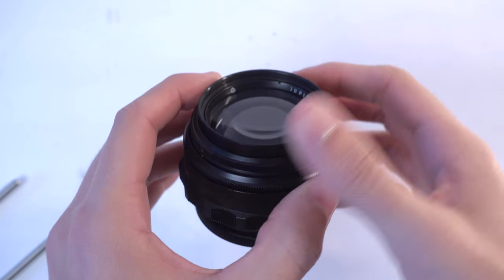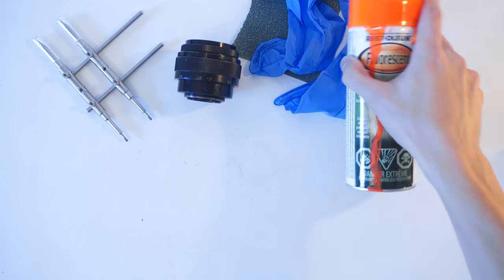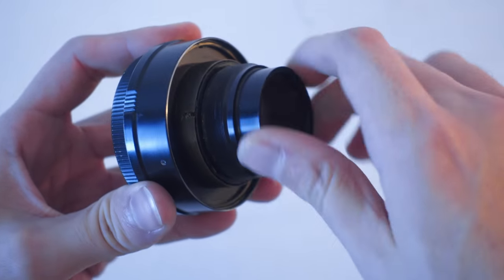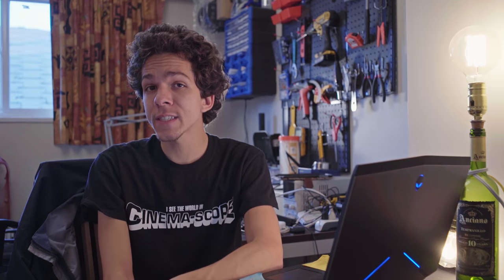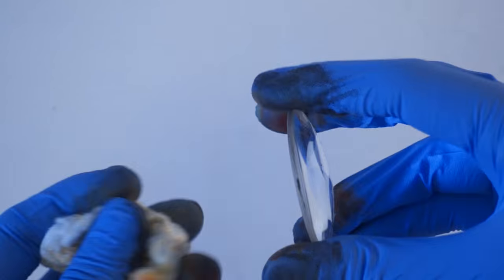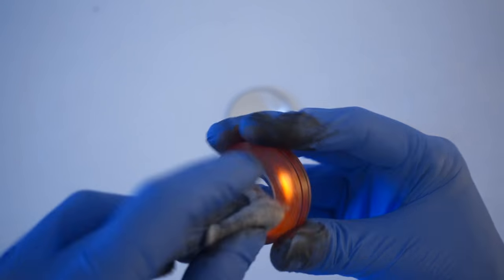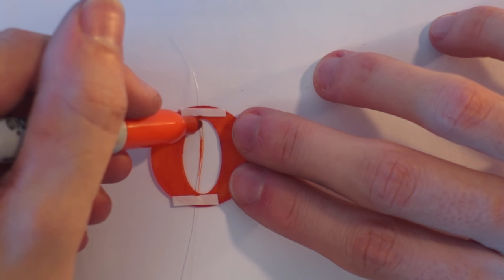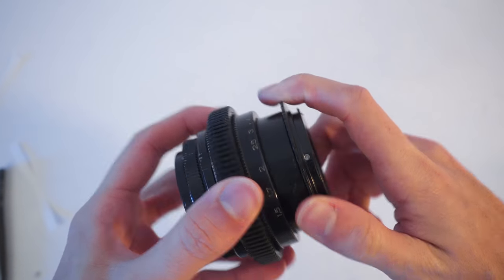Jupiter 9 85mm f/2 Extreme Mod - Anamorfake! Anamorphic Lens Look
Check my ultimate guide for crafting the anamorphic look without anamorphic glass!

The Jupiter 9 is a wonderful mid-telephoto, 85mm. This is a tutorial on how anamorfake it and shoot images like an anamorphic lens.

Anamorfake Amber Lenses Set (37mm, 58mm, 85mm)

Get a Jupiter 9 on eBay

Get acrylic aperture discs on eBay

Get a Lens Wrench on eBay

Get a M42 to EF Rotating Adapter on eBay

Retro Foto House's tutorial on disassembling the Jupiter 9

Anamorfake Helios 44-2 Extreme Mod Mk II

Anamorfake Mir 1B Extreme Mod

Playlist of Anamorfake Lens Mods

Soundtrack: "Prelude No. 20" by Chris Zabriskie